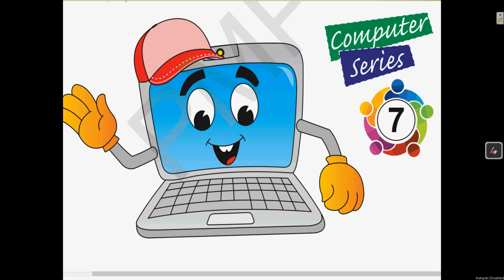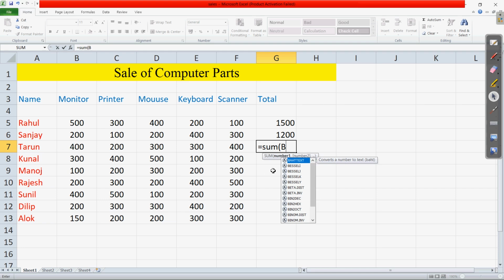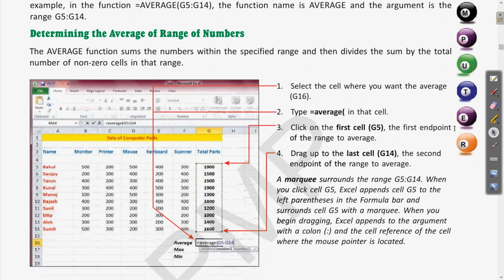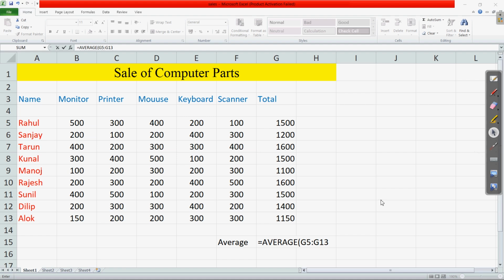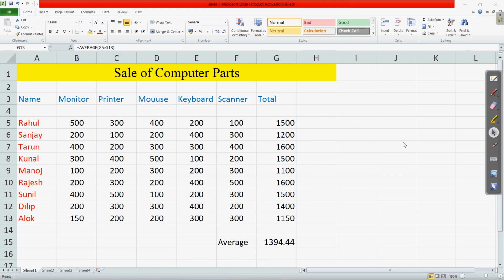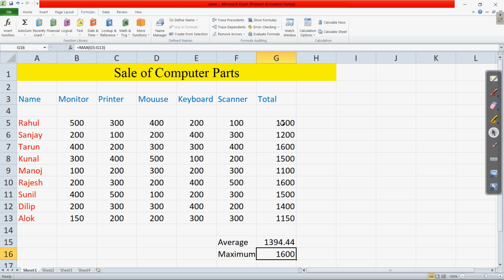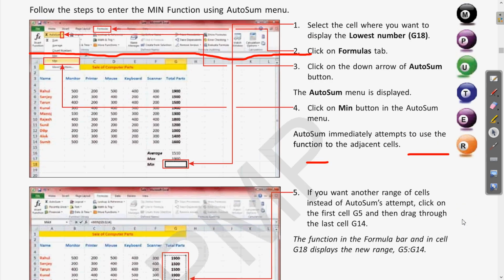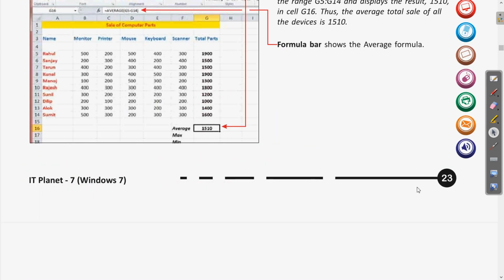Class VII Computer 05-08-2020 By Mr Akash Rai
MAX, MIN & AVERAGE functions in MS Excel